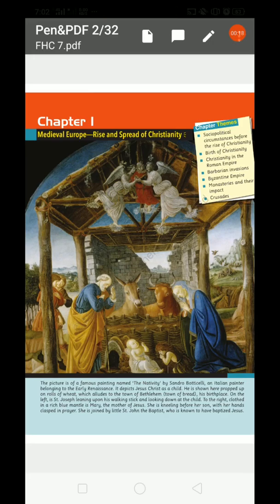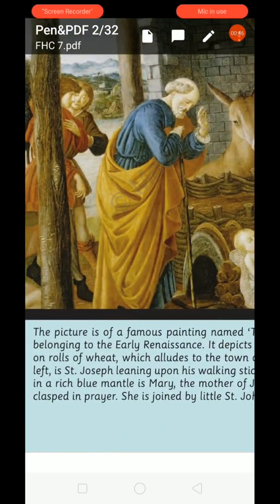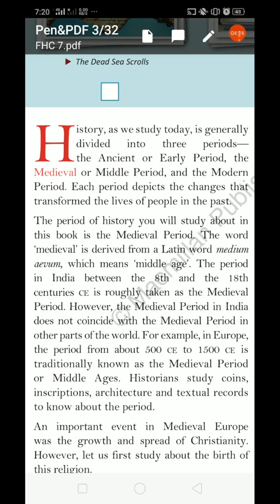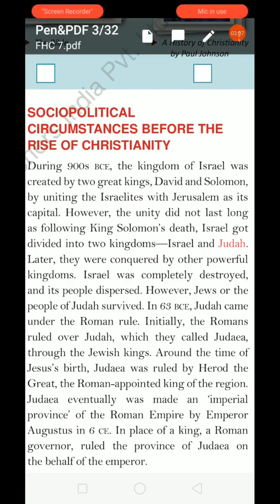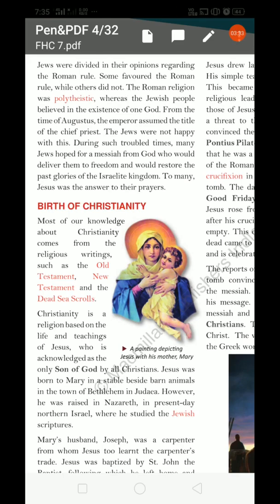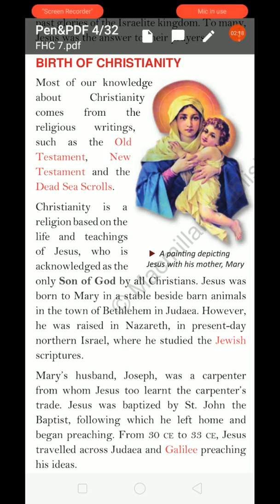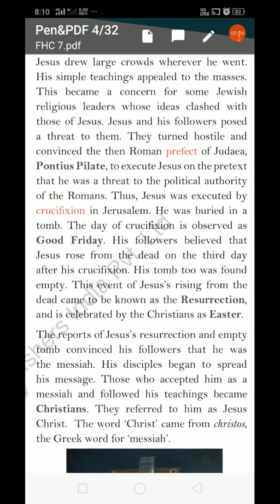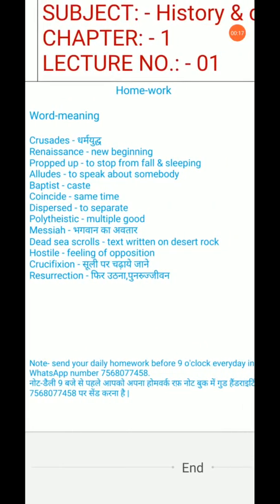Class-7/sub.- history & civics / ch-1/lec.- 1